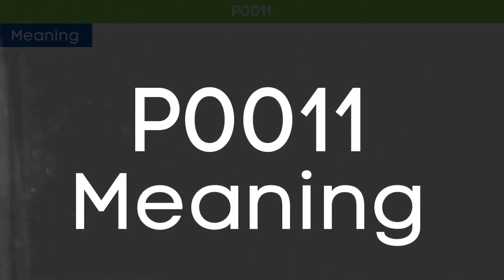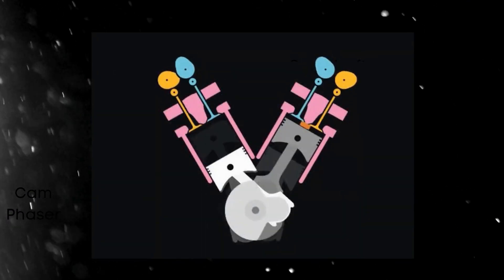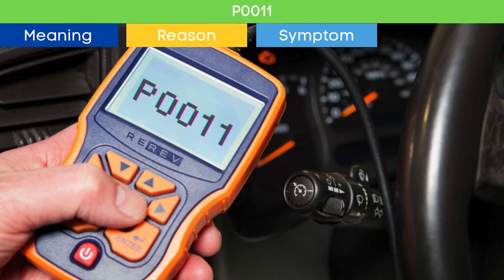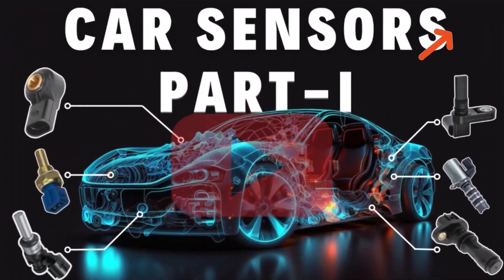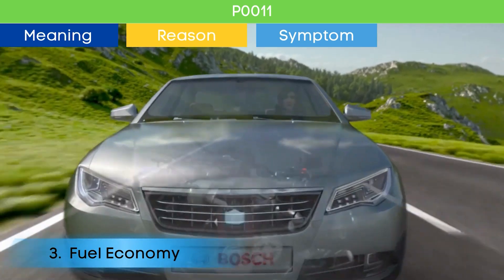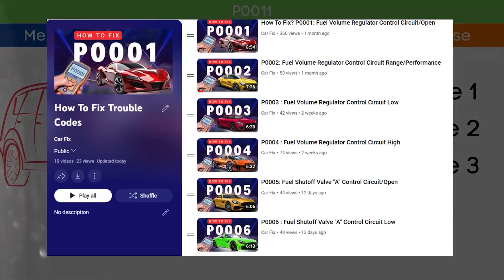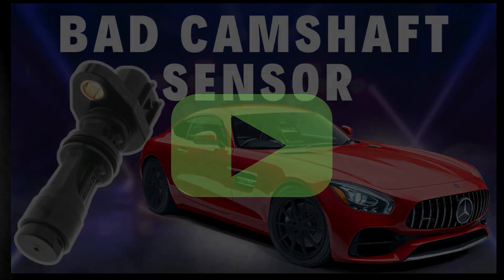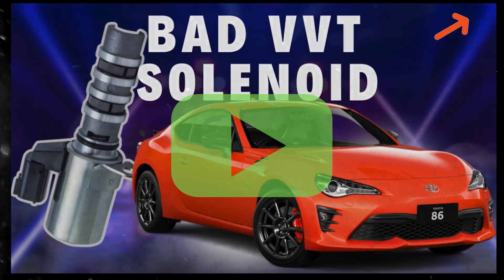P0011: "A" Camshaft Position Timing Over Advanced or System Performance Bank 1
P0011 is a diagnostic trouble code (DTC) indicating that the camshaft position for Bank 1 is over-advanced. This can lead to various engine performance issues and should be addressed promptly.

Read more about: How to fix? P0011: "A" Camshaft Position - Timing Over-Advanced or System Performance (Bank 1)

Here's what we'll cover:

🚗 Meaning of P0011:

Learn what the P0011 code signifies and its importance in maintaining optimal engine performance. This code typically points to a problem with the timing of the camshaft in relation to the crankshaft, specifically for Bank 1.

🔍 Why P0011 Triggers:

Understand the conditions that can trigger the P0011 code, such as issues with the camshaft actuator solenoid, variable valve timing (VVT) system, or engine oil problems.
🔧 Symptoms of P0011:

Engine Stalling or Hesitation: The vehicle may stall or hesitate during acceleration.
Decreased Fuel Efficiency: Problems with the camshaft timing can lead to inefficient combustion, resulting in poor fuel economy.

Variable Valve Timing (VVT) System Issues: Problems with the VVT system can affect the camshaft timing.

🔧 Diagnosis and Solutions:

Checking the VVT System: Inspect the variable valve timing system for issues.
Changing Engine Oil: Ensure the engine oil is clean and at the proper level to maintain the VVT system's performance.
Inspecting Timing Components: Check the timing chain, tensioner, and guides for wear or damage.

Chapters:
00:00 - Intro
00:11 - What is P0011?
00:27 - Why P0011 trigger?
01:21 - Symptoms of P0011?
02:45 - Causes of P0011